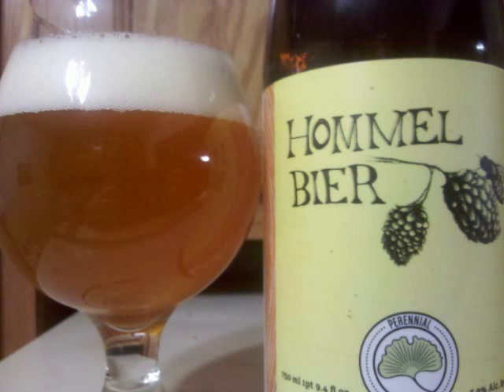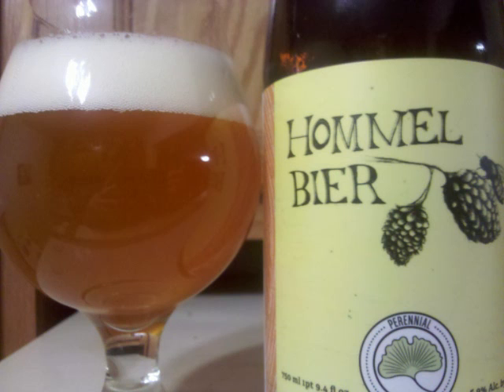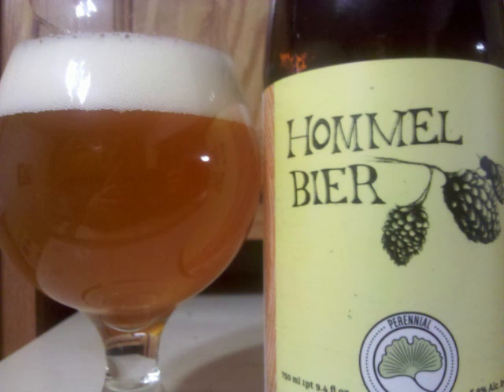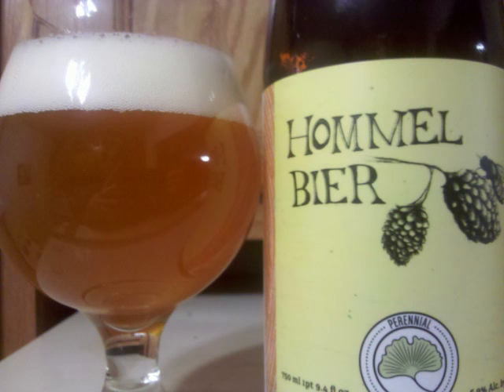Perennial Homel Bier Review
This is a video review of Perennial Homel Bier by Professor Sudz.

Style: Belgian Pale Ale